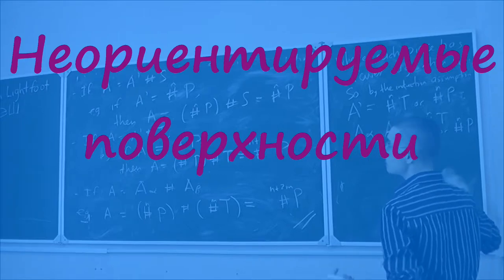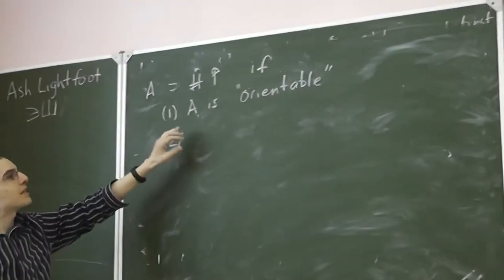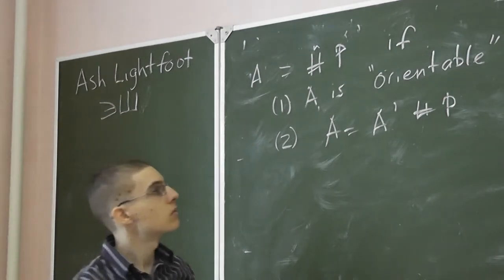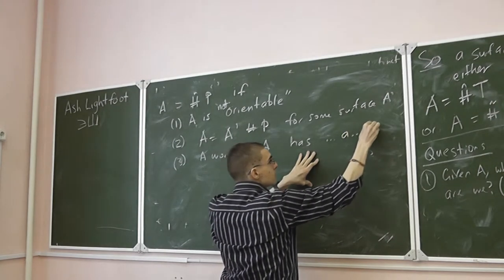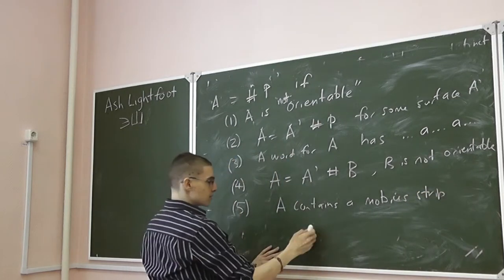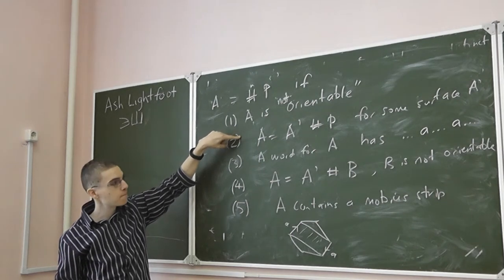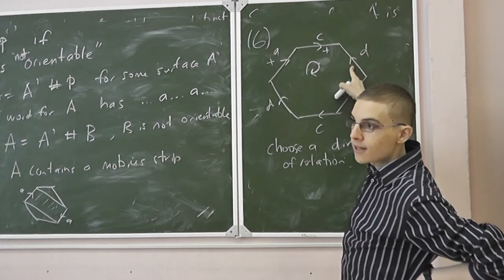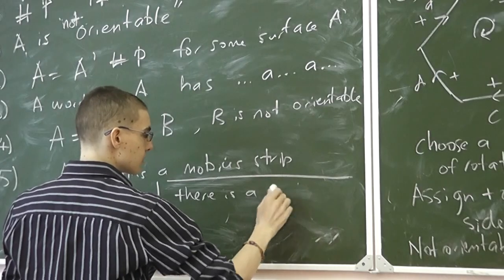16 Неориентируемые поверхности